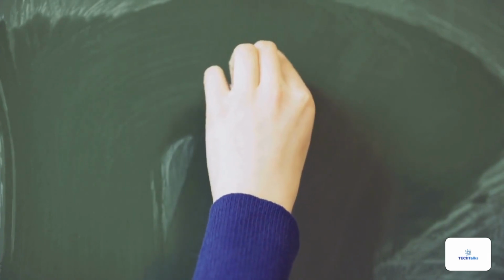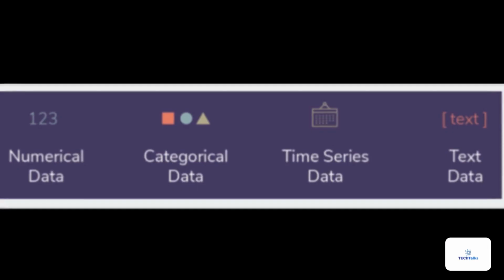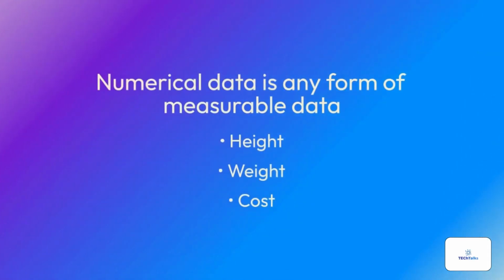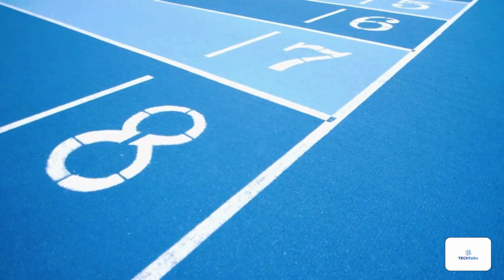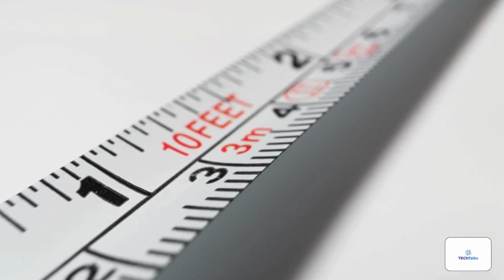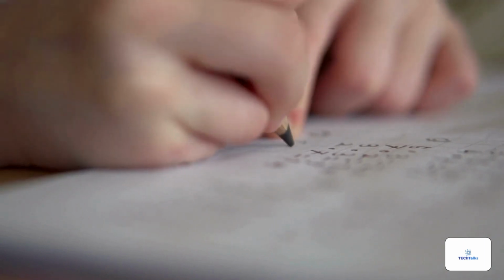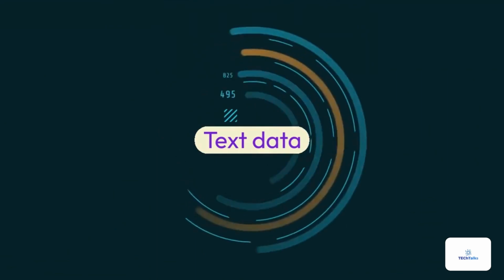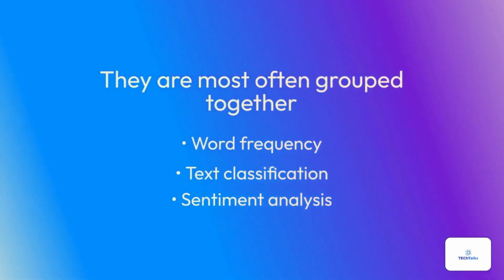What is Data ?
📊 Dive into the heart of machine learning as we explore the significance of data in model development. From raw inputs to structured datasets, we break down the various types of data used in ML projects and their implications for model performance.

🔎 Explore the key principles of data collection, annotation, and preprocessing, and learn how to clean and prepare your data for analysis. Discover techniques for handling missing values, outliers, and imbalanced datasets, ensuring the quality and integrity of your training data.

📈 Gain insights into the importance of feature engineering and dimensionality reduction in optimizing your data representation for model training. Understand how to extract meaningful insights from your data and transform them into actionable features for predictive modeling.